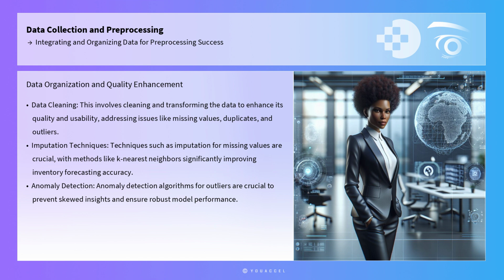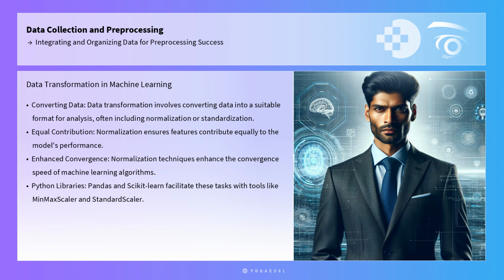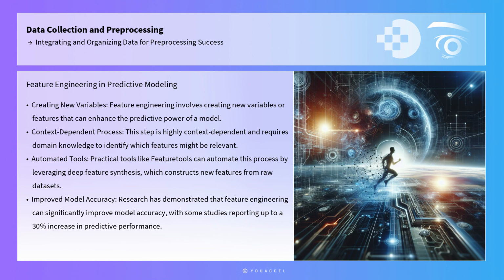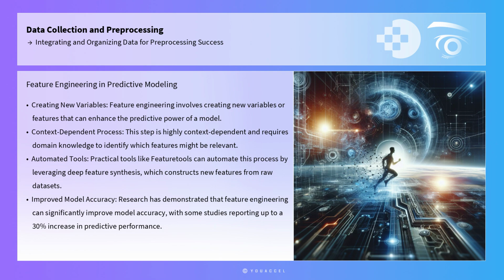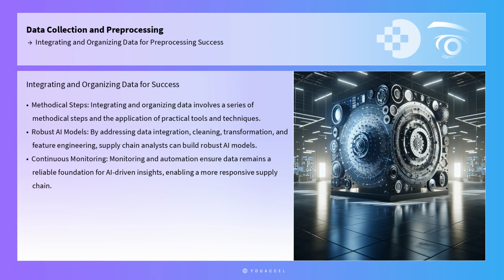Integrating and Organizing Data for Preprocessing Success | Exclusive Lesson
Integrating and organizing data for preprocessing success is a critical competency for supply chain analysts aiming to leverage AI effectively. The process involves systematically gathering, organizing, and refining raw data into a clean, useful format to feed into AI models that enhance decision-making. Effective data preprocessing not only improves model performance but also ensures more accurate predictions and insights, thereby streamlining supply chain operations.Data integration is the initial step in preprocessing, where data from various sources is combined into a unified view. This step is crucial as supply chain data typically emanates from disparate sources such as ERP systems, CRM databases, IoT devices, and external market reports. The challenge lies in the heterogeneity of these data sources, often characterized by differing formats, structures, and semantics. For instance, ERP systems might store transaction data in structured SQL databases, while IoT devices generate unstructured or semi-structured data streams. To tackle this, tools...